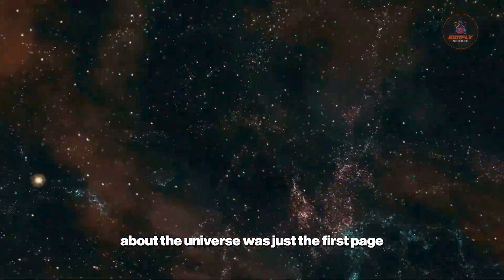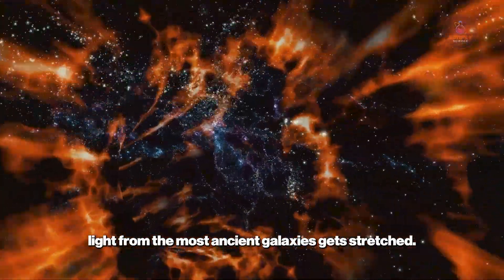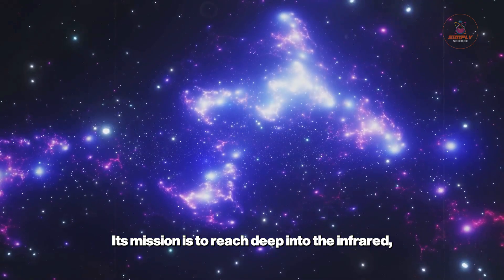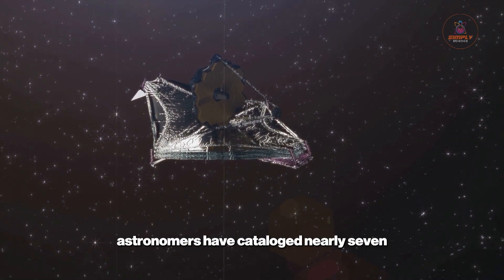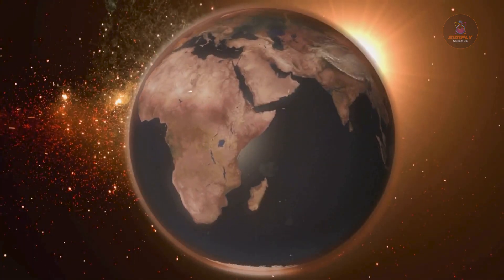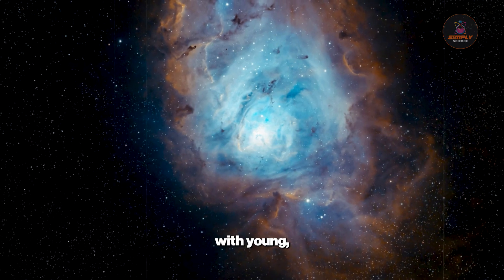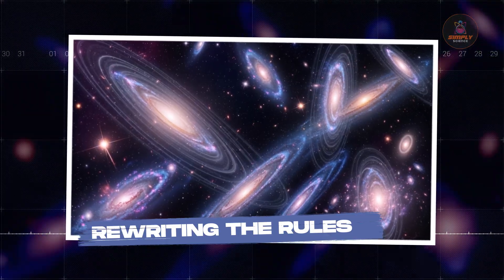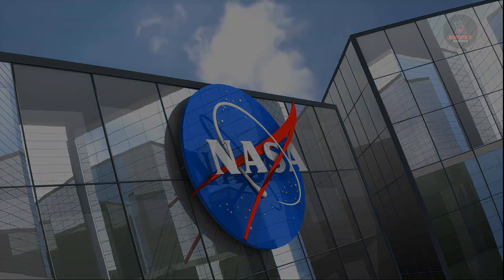James Webb Reveals a Universe Bigger & Faster Than We Ever Imagined | Simply Science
James Webb Reveals a Universe Bigger & Faster Than We Ever Imagined

James Webb just revealed a universe bigger, faster, and stranger than we ever imagined. The COSMOS-Web survey uncovers nearly 800,000 galaxies, exposing cosmic anomalies, massive black holes, and galaxy mergers that defy current theories of cosmic evolution. From the early universe to the hidden cosmic web, Webb is rewriting the rules of astronomy. Meanwhile, 3I/ATLAS changes course toward Earth, adding a new layer of cosmic mystery. Discover how JWST is transforming our understanding of space and the origins of galaxies, and why the universe is more complex than we thought.

Simply Science is a subsidiary of Videofy Studios, an AI-driven video production company focused on smart, educational, and digital content creation. Using advanced artificial intelligence, we produce clear, explanatory videos about science, space, and technology — designed to inform, inspire, and make complex ideas easy to understand.

This content was created using AI-assisted tools and may contain inaccuracies or simplifications. It is intended for educational and explanatory purposes only. Simply Science and Videofy Studios are not responsible for outcomes based on this content. For verified scientific information, always refer to original research and trusted sources.